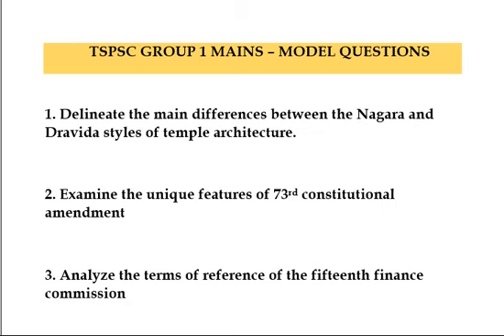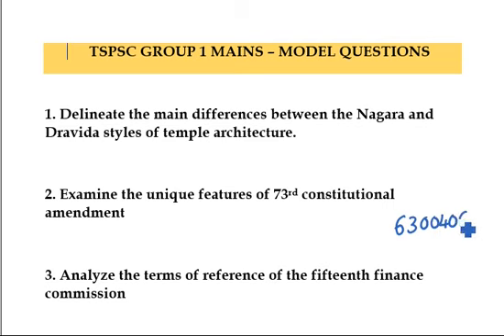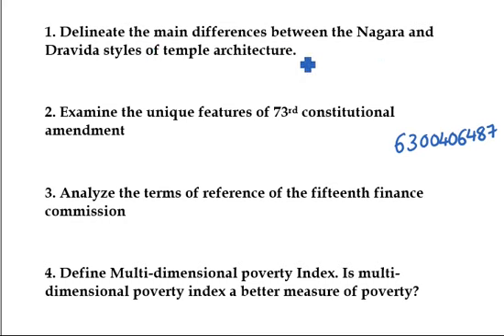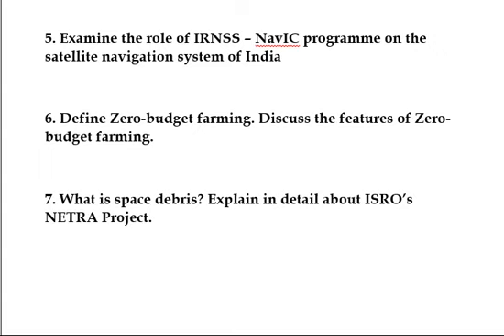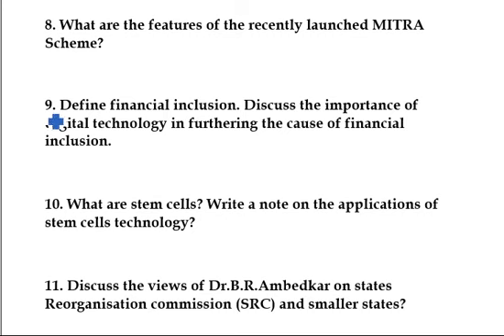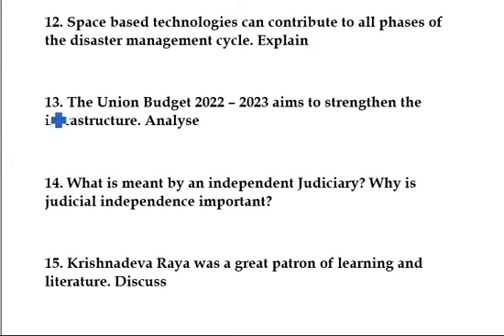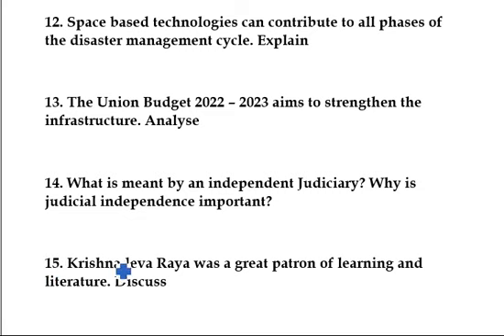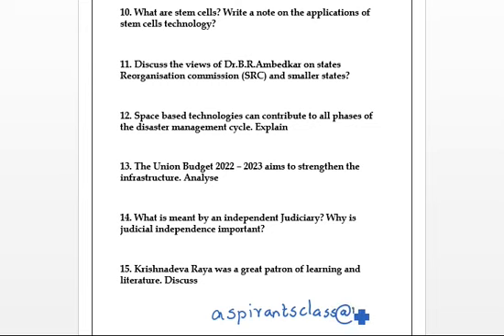TSPSC Group 1 Mains exam I 15 model questions I set - 1 I aspirantsclass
Aspirantsclass has initiated providing modle questions for TSPSC group 1 Mains examination.